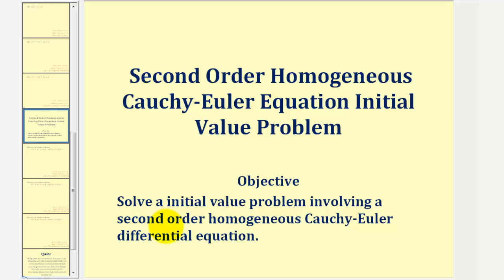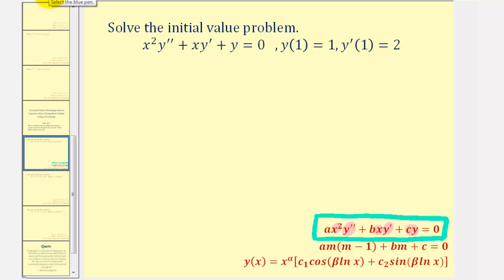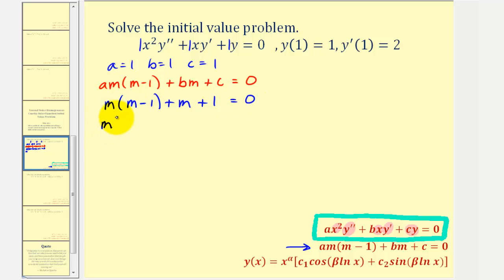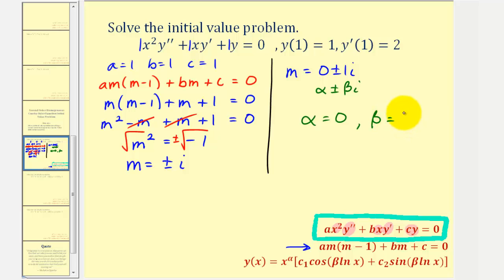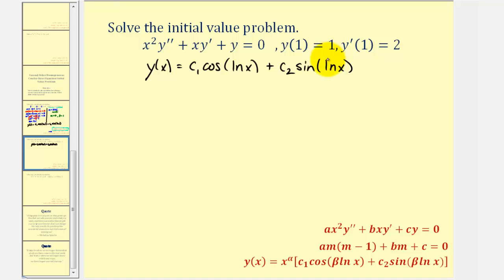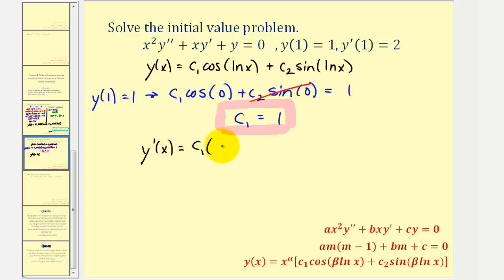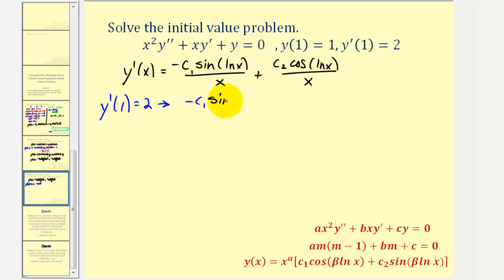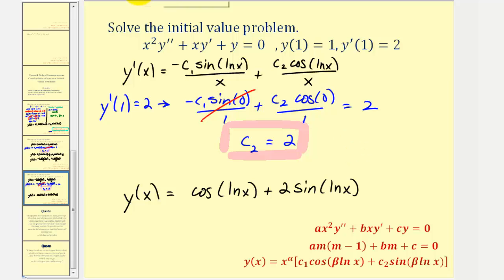Cauchy-Euler Initial Value Problem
This video provides an example of how to solve an initial value problem involving a second order homogeneous Cauchy-Euler differential equation.